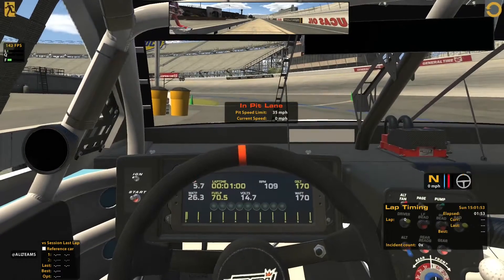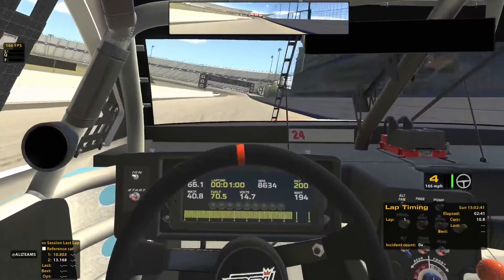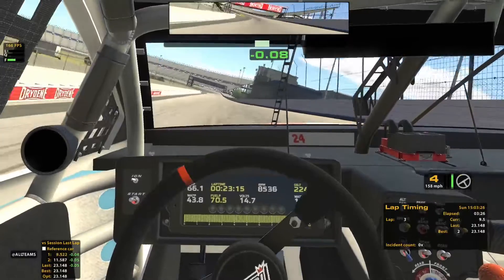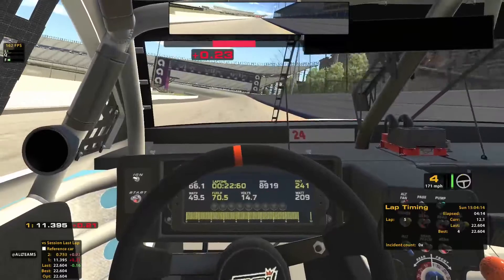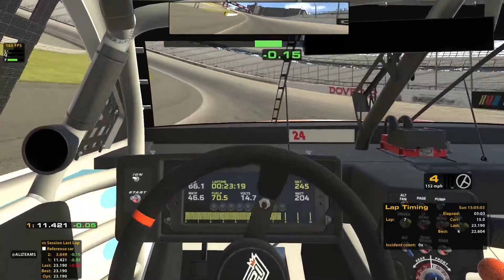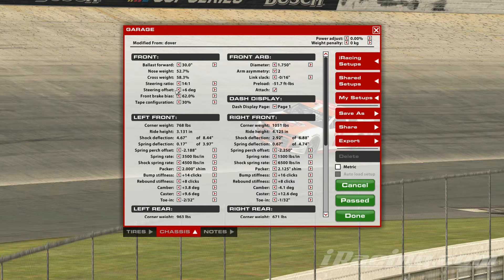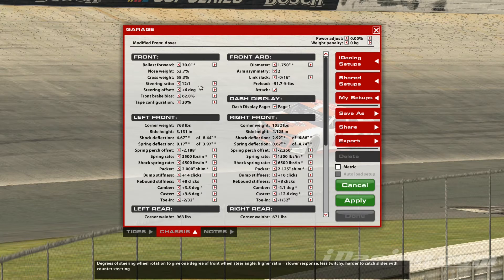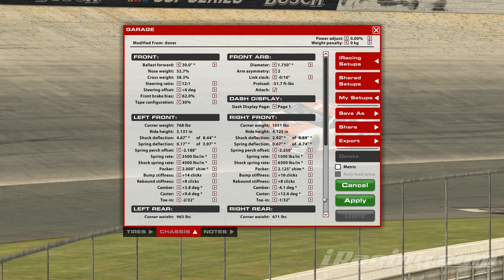iRacing- How to Get Around Dover Speedway in A Class NASCAR Cup Series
in this video, I will explain how to get around Dover raceway in the A-Class Cup Series.